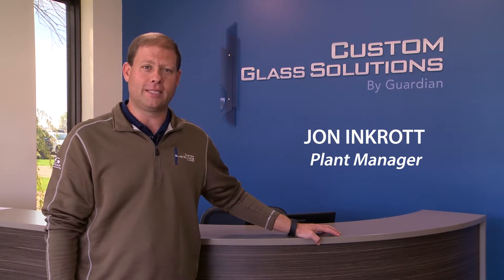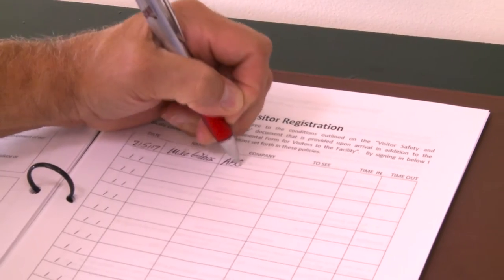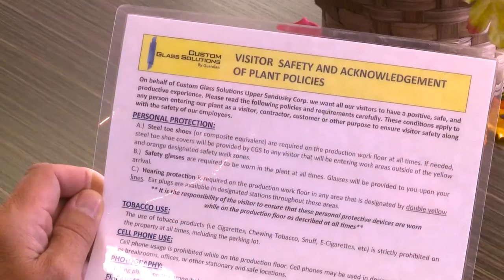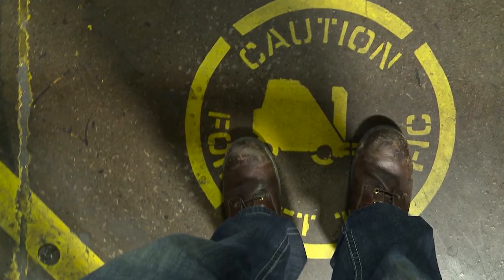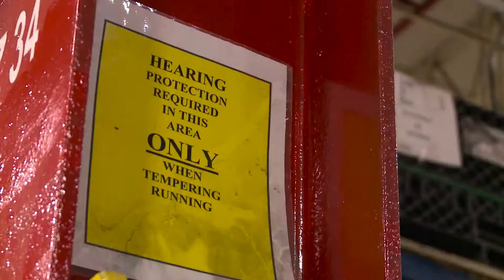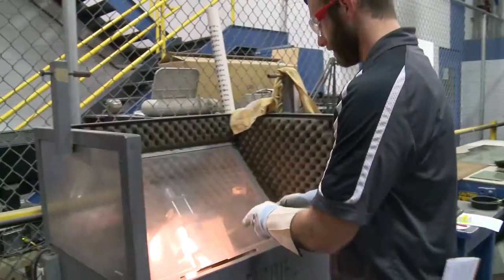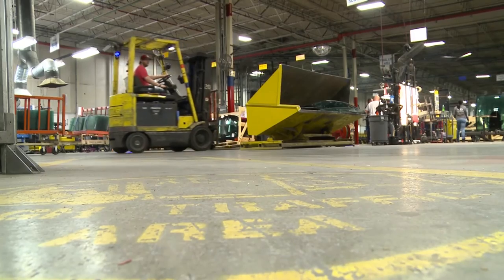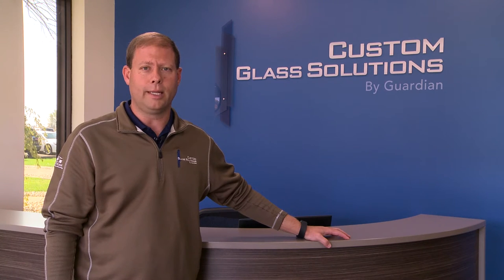Guardian Custom Glass Solutions - Safety Video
Guaridan custom Glass Solutions,Saftey Video,Video,Saftey,CVMedia,Northville